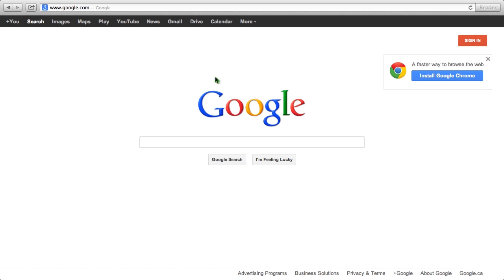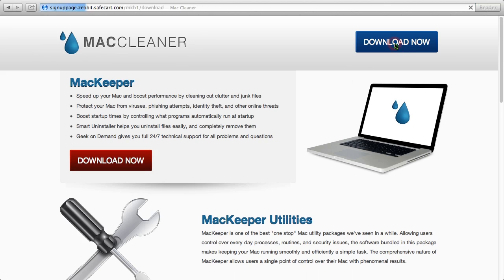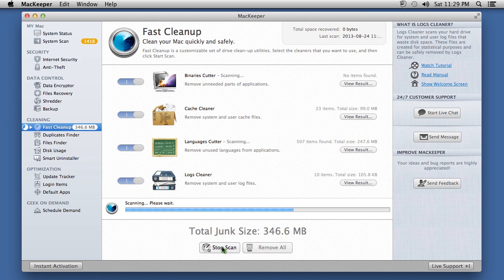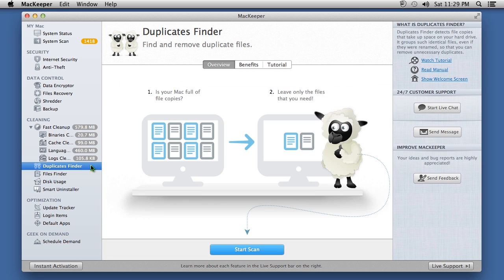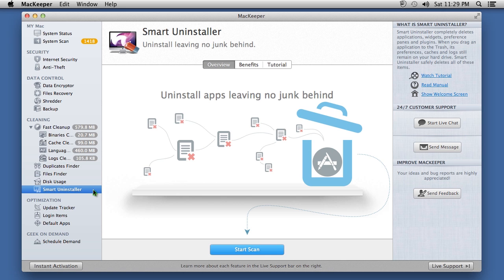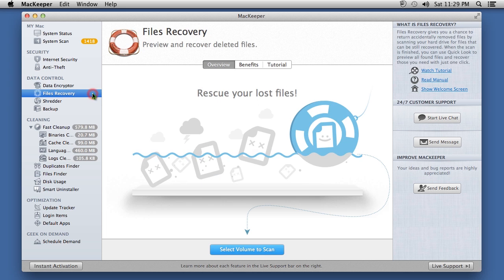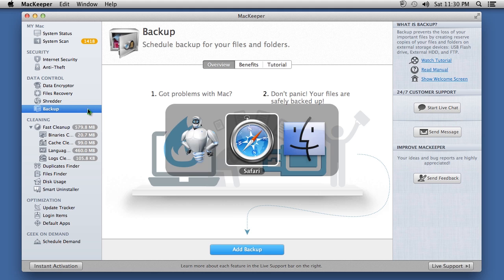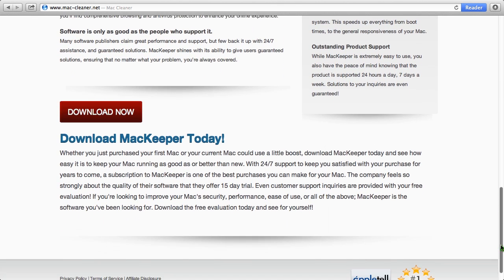Use MacKeeper To Clean Your Mac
Want to clean up your Mac and improve your computer performance? Optimize your Mac today by using Mackeeper software to help free up hard drive space and memory. Also take advantage of its other features like antivirus protection, duplicate file finder, and more.

mackeeper
mac keeper